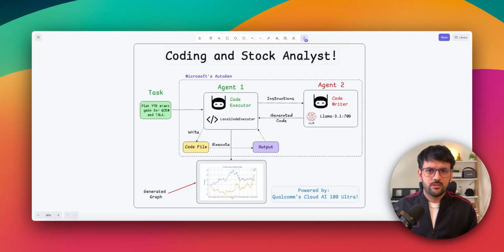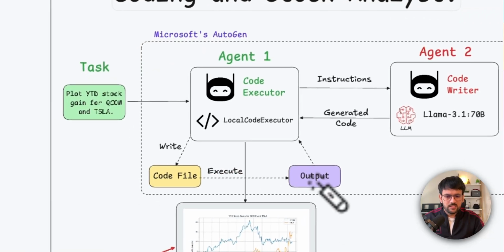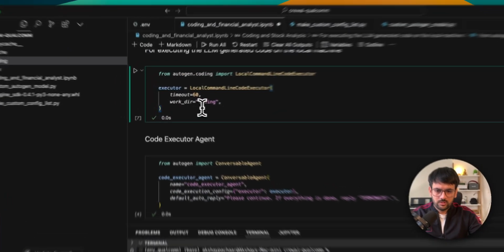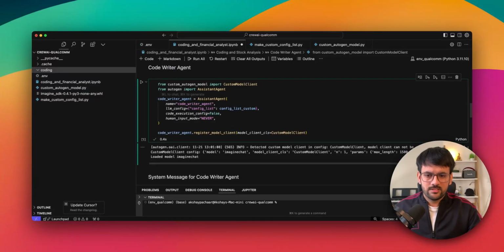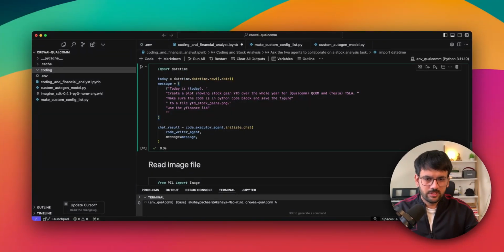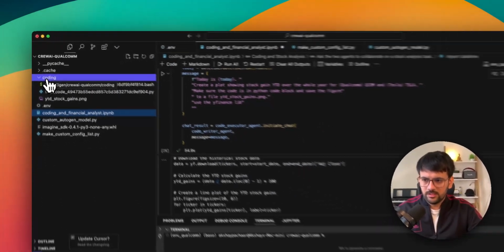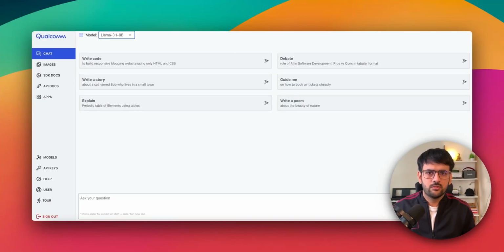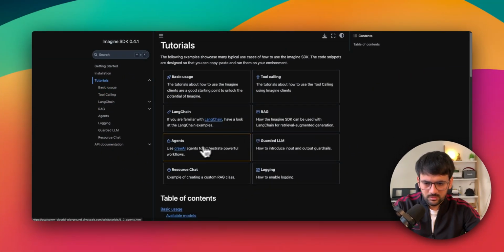Build a multi-agent financial analyst using Microsoft's AutoGen and Lllama3-70B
Let's build a multi-agent financial analyst using Microsoft's Autogen and Llama3:70B!

Tech stack:

- Qualcomm's Cloud AI 100 ultra for serving Llama 3:70B
- Microsoft's Autogen for multi-agent collaboration

Before we dive into coding, Get your API keys and free playground access to run Llama 3.1-8B, 70B

In this video I have recorded a step-by-step guide to built such a system!

Some important components that we'll build.

1️⃣ A Local Code Executor

The `LocalCommandLineCodeExecutor` runs the AI-generated code and saves all files and results in the specified directory.

2️⃣ Code executor agent

Code executor Agents orchestrates code execution:

- takes user query
- collaborates with code writer agent
- executes the code locally
- collects final results

3️⃣ Code writer agent

Uses LLM to generate code based on user instructions and collaborates with code executor agent.
You can find all the code and instructions to run in this GitHub repo!